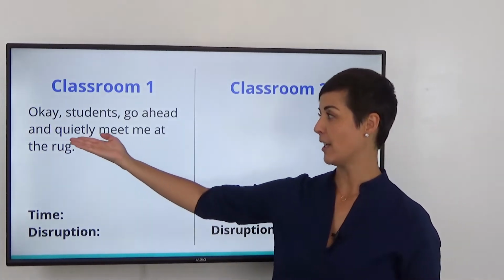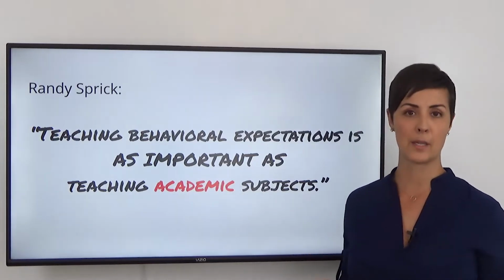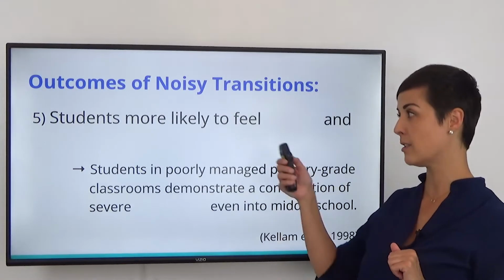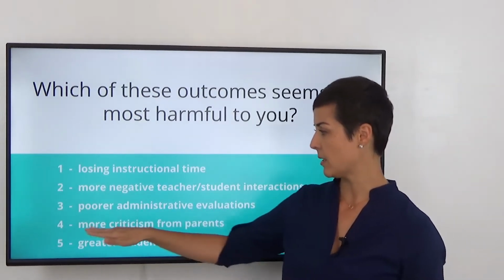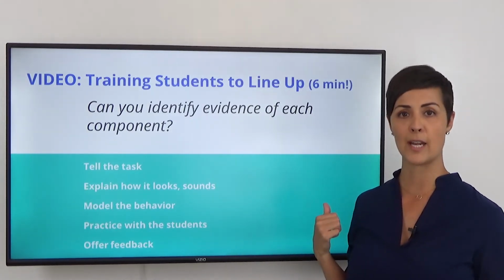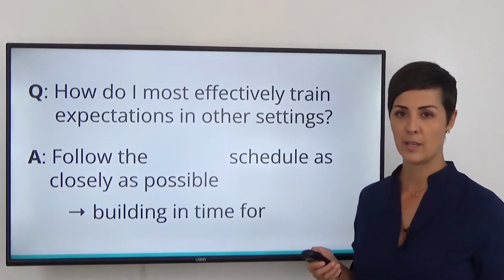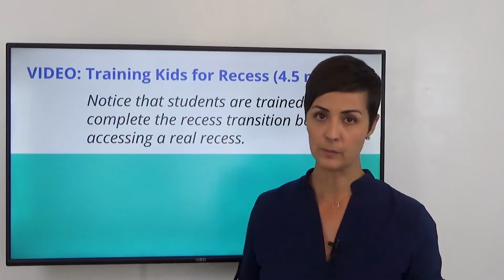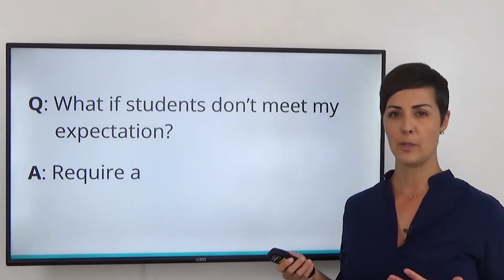The Crystal-Clear Classroom, Part 2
What comes after you've taught students the rules? Transitions, of course! Help students learn to quickly and quietly complete these [potentially] tricky parts of the school-day .